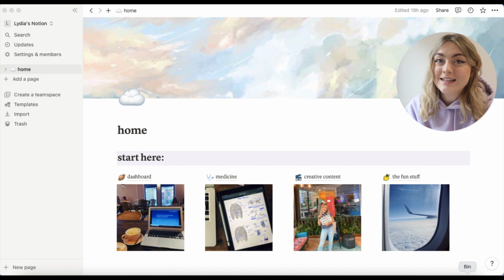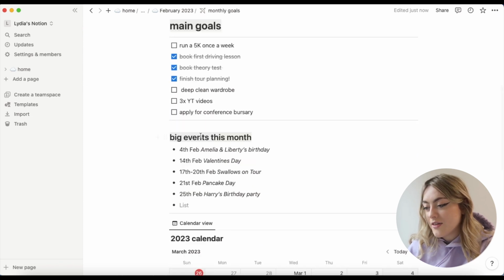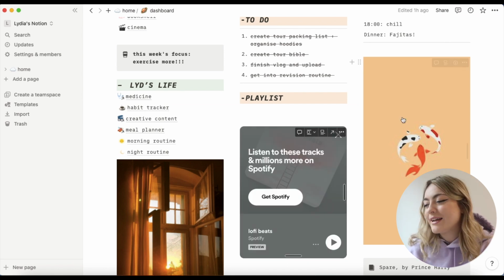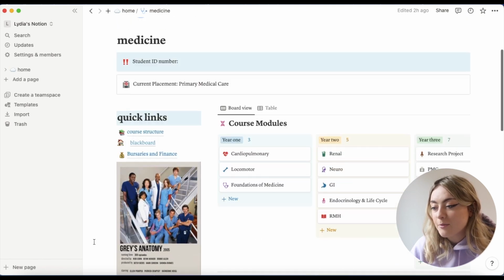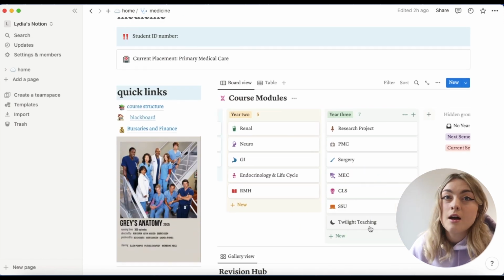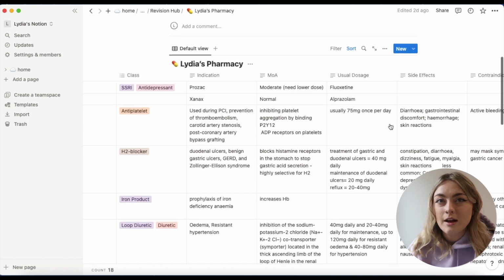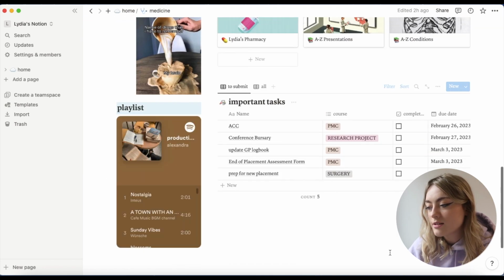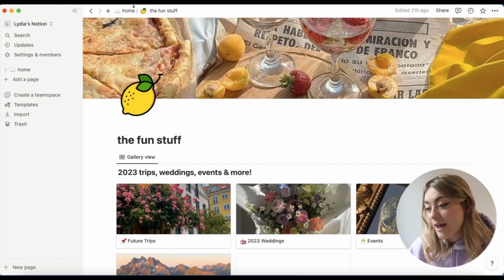How I use notion at medical school | NOTION TOUR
Full credit to Alexandra Ling (aka Twirling Pages) for her Notion template and inspo! Here's the video that inspired my set up

Chapters

00:00-02:20How I organize my life in Notion
02:21- 08:15 Dashboard
08:16 -15:32 Medicine
15:33 -16:27 Creative Content
16:27 -18:09 Fun Stuff